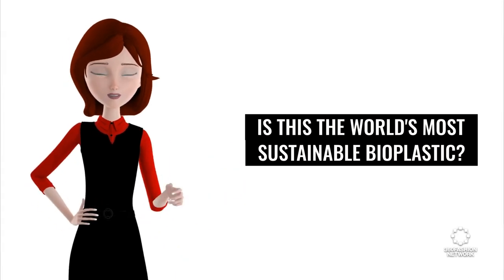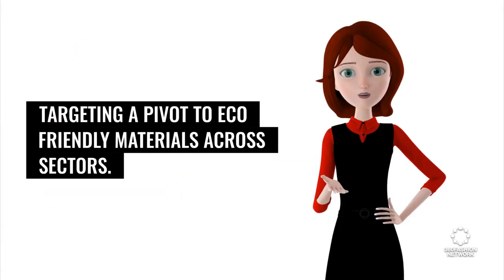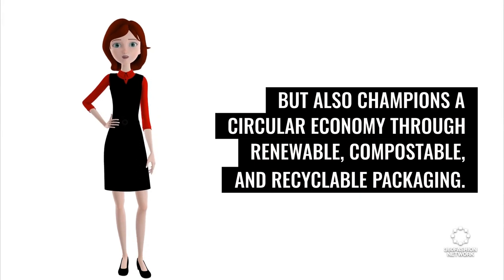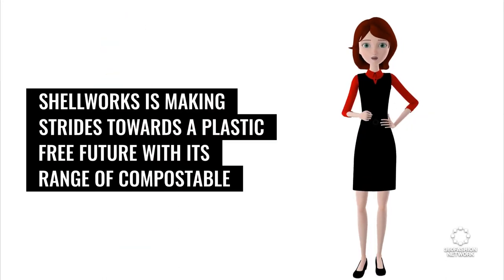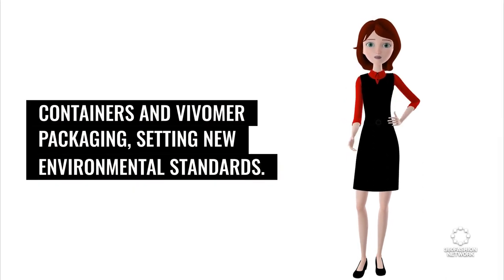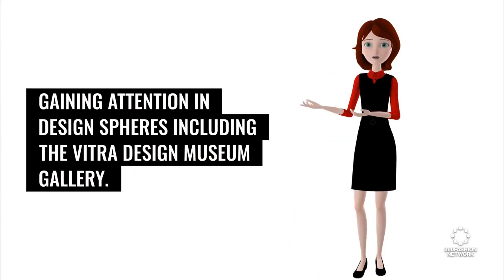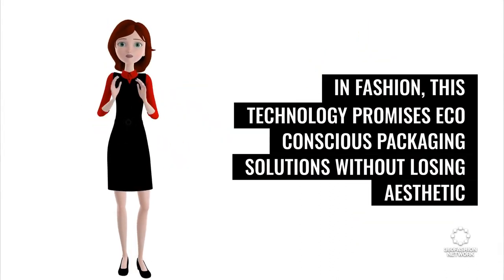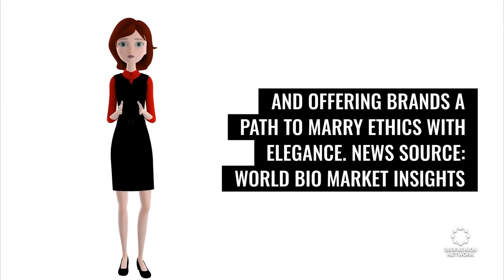Is this the world’s most sustainable bioplastic?